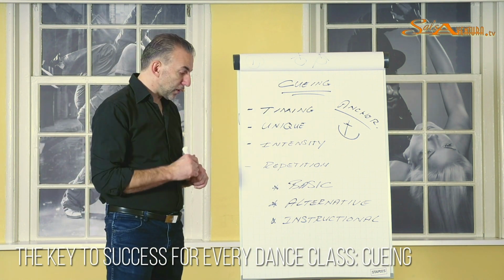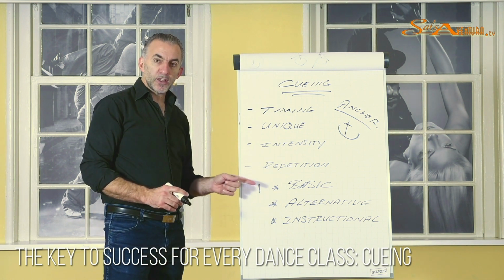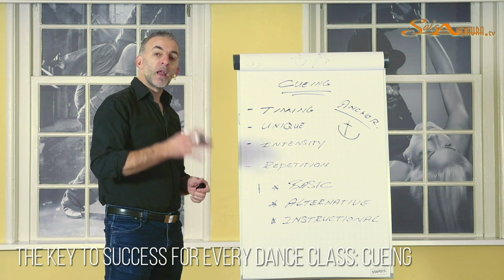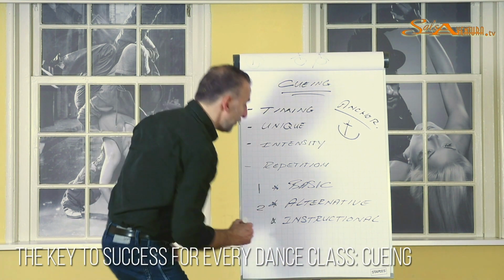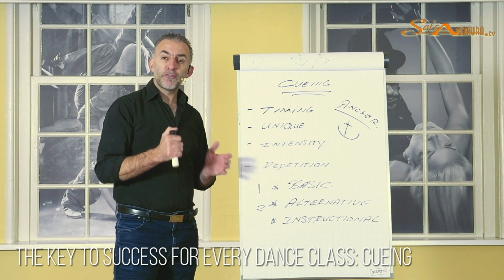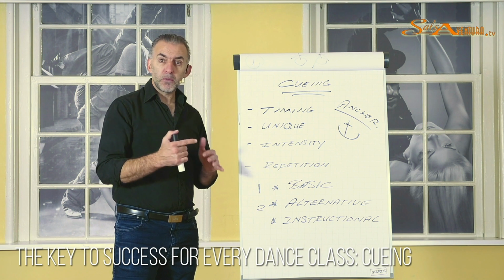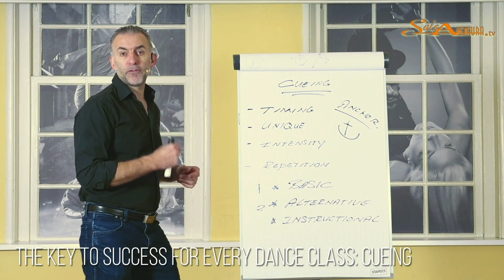Dance Teaching Strategies - The Key to Succes for Every Great Dance Class - Cueing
If there is one tool that makes the difference between a poor and a great or even outstanding class then it is without a doubt: The Art of Cueing!

What is Cueing? Cueing is the repetitive call at a certain moment for a specific action to happen on a particular moment.

In this video I explain why it is so important and I am also sharing the strategies behind it.

Within our Salsaventura Teachers Program we give do not only give you great tools & strategies but also actual exercises to do so you will FEEL and EXPERIENCE the actual Cueing when you start using it.

Without doing, experiencing and feeling a certain exercise, a tool is just a tool and a strategy is just a strategy. Our goals is always to work with transformational methods of teaching. That is what makes the difference.

If you are just starting your Salsa journey and you already feel this will be a never ending adventure that you want to bring to the highest level possible
OR
If you are a intermediate/advanced level dancer that want to dive deeper into everything that has to do with your passion in order to start teaching one day
OR
You are a dance instructor and you want to bring your teaching to the next level… then this is yours.

For the first time in 15 years we have decided to share our FULL SALSAVENTURA TEACHERS PROGRAM with you!

THAT IS RIGHT!

WHY THIS TEACHERS COURSE?
Have you ever walked into a Salsa class where the teaching was of a poor quality?
Who did you blaim? The teacher? Probably not!
Most beginners that join a poorly given Salsa class will not blaim the teacher. Why would they?
Most beginners will think that it is the dance that is not right for them.
"You see! I told you this was not for me" and off they go!

If they only knew!
So a long time ago I decided to offer our teachers training program to the world. Yes even to our competitors in the market.

WHY?
* First I belief that what is not shared is lost.
* Second because I belief that it is better for all dance schools if we share our information. It will only bring our shared quality up.

“We never get a 2nd chance to make a 1st impression”

IS THIS FOR ME?
The best dancer is not always the best teacher. And you don't have to be a great dancer to be an outstanding teacher.
If you have an open mind and you are willing to learn than it does not matter on what level you are, you can bring up not only your level of dancing but also your level of teaching.

Most teachers programs miss one thing! And that is teaching you how to TEACH!

Not that strange if you realise that teaching a person how to teach is one of the most difficult things to do when it comes to teaching dance. In order to do that you, as a trainer, has to step out of the position as a teacher that teaches the student. You need to become the trainer that teaches the teacher.

At Salsaventura we teach you how to teach! From mindset to cueing, from scanning a group to communication with your partner and from presenting yourself as a teacher to the most detailed explanation of a move.

MODULES:

Mindset:
√ Process of learning
√ Who are you? The DISC personality test.
√ Explanation of the DISC test – Part 1
√ Explanation of the DISC test – Part 2
√ The DISC test – results

Didactics:
√ The Golden Step by Step Plan for Every Class
√ Teaching strategy
√ The Key To Success for Every Dance Class: Cueing
√ Cueing
√ Cueing practicality
√ Cueing with music
√ How to teach more effectively without wasting time
√ Quick scan
√ How do you make everyone change partner in a group?
√ How to prepair your class

Communication & Presentation
√ Communication is key
√ Communication
√ How to deal with trouble
√ Issues during the class
√ Say what you do and do what you say
√ Non-visual
√ You never get a second change to make a first impression
√ Presentation skills

If you have any questions, suggestions or ideas please write them down below in the commentbox. I will try to reply within 24 hours.